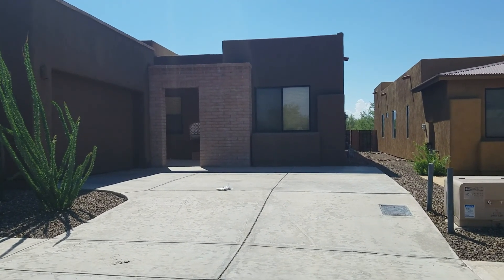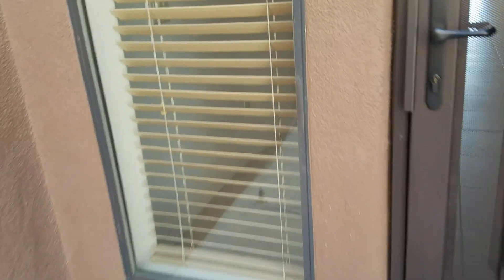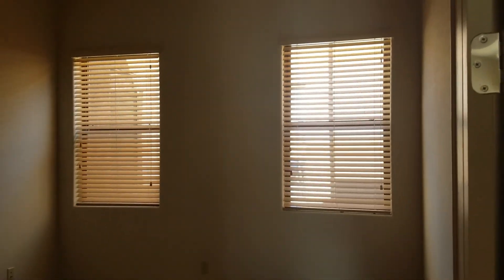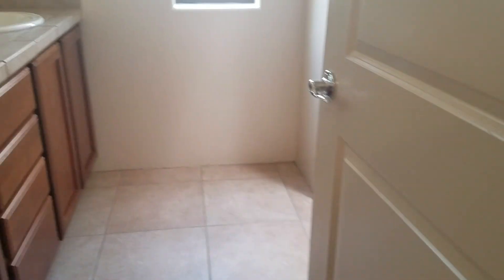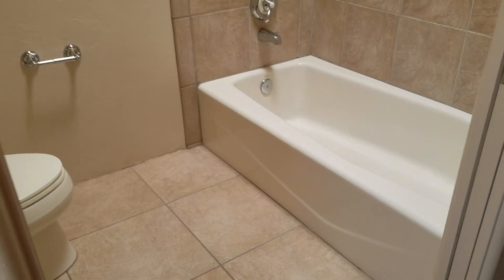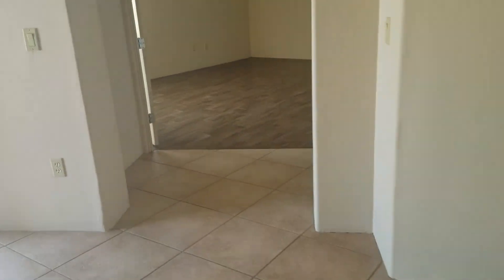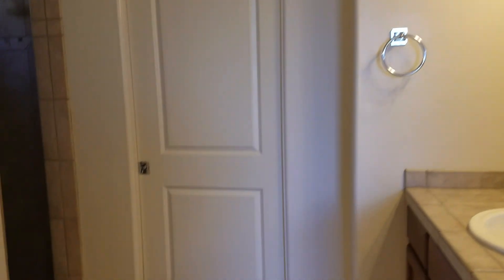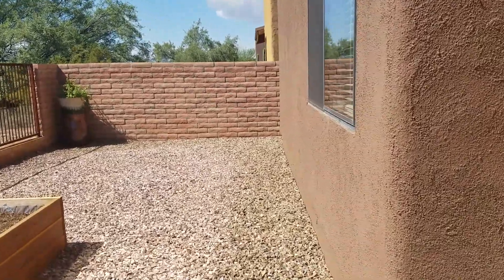11582 N. Moon Ranch- Video Tour